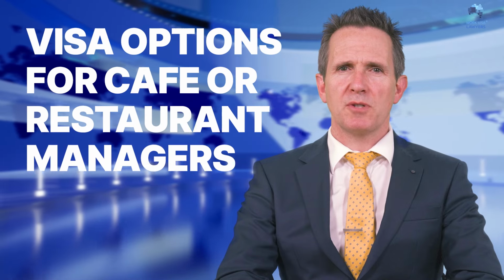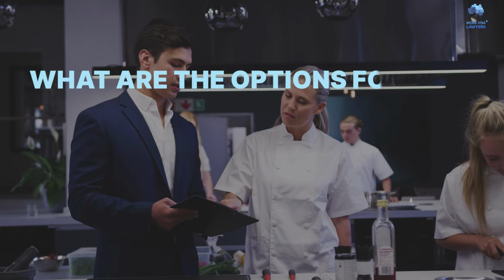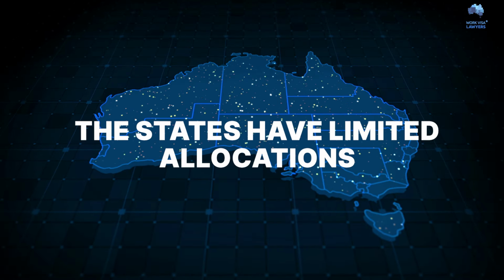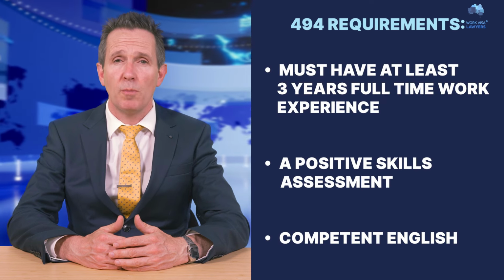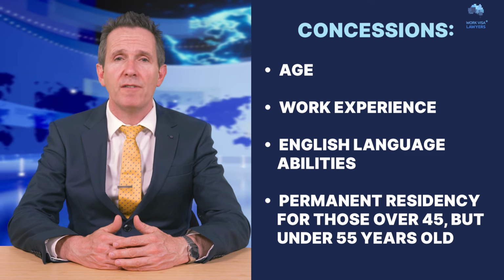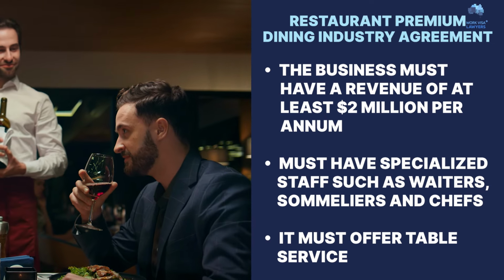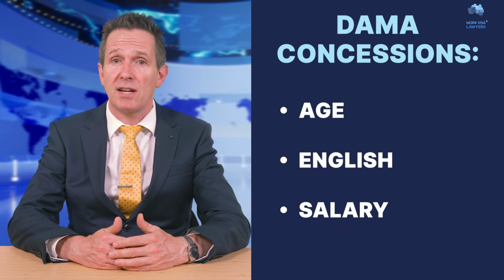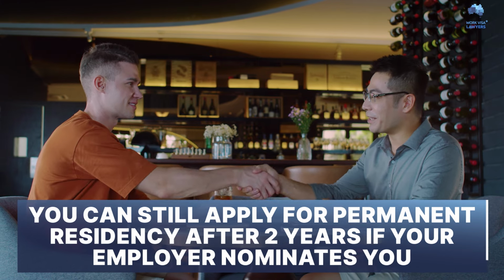Cafe or Restaurant Manager Visa Options in Australia | Removed from the Core Skills Occupation List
➡️ CONTENT:
00:00 Occupation of Cafe or Restauranty Manager Visa Options
00:37 190 Visa and 491 Visa
01:22 494 Visa
01:55 Labour Agreements
03:32 Cafe or Restaurant Managers already on a 482 Visa

➡️ RELEVANT ARTICLES

➡️ INFO

While every effort is made to ensure the contents of this video is correct at the time of filming, law and policies may change from time to time without notice.

Visa Options for Cafe and Restaurant Managers in Australia: Your Complete Guide

If you're a Cafe or Restaurant Manager seeking to migrate to Australia, recent changes to immigration policies may have left you feeling uncertain.
The removal of Cafe and Restaurant Managers from the Core Skills Occupation List (CSOL) means that applying for new Skills in Demand 482 visa or the Direct Entry 186 visa is no longer an option.

Why Were Cafe and Restaurant Managers Removed from the CSOL List?
The removal of Cafe and Restaurant Managers from the CSOL list was a major policy shift that disrupted many migration plans.

As a result, new applications for the 482 visa and the Direct Entry 186 visa are no longer available for these occupations.

What Are the Best Visa Options for Cafe and Restaurant Managers?
Despite these restrictions, there are still several pathways to PR for Cafe and Restaurant Managers. Below are the most relevant options:

1. State Nomination: 190 and 491 Visas
You can still apply for state nomination through the 190 or 491 visas by submitting an Expression of Interest (EOI).
To qualify, you will need:
• A positive skills assessment as a Cafe or Restaurant Manager
• At least competent English proficiency
• At least 65 points on the points test
However, state allocations for these visas are limited, and priority is currently given to occupations addressing Australia's housing and healthcare shortages.
Waiting for an invitation for restaurant managers may not be the most reliable strategy.

If a cafe or restaurant is located in a regional area, you could be eligible for the 494 visa.
This provisional visa offers a pathway to permanent residency after three years.
To be eligible, you need:
• At least three years of full-time work experience as a Cafe or Restaurant Manager
• A positive skills assessment
• At least competent English

Labour agreements provide customised sponsorship opportunities for employers and offer concessions on visa requirements, including age, work experience, and English proficiency.
They can also provide pathways to permanent residency for applicants aged between 45 and 55.

4. 186 Visa: Temporary Residence Transition (TRT) Stream
If you already hold a 482 visa as a Cafe or Restaurant Manager, you can still apply for permanent residency under the Temporary Residence Transition (TRT) 186 visa after two years of employment with your current sponsor.
You must be nominated by your current employer. If you want to change employers, your occupation must still be on the Core Skills Occupation List (CSOL) to transfer your 482 visa to a new employer.
 If your occupation is no longer listed, you’ll need to apply for PR through your current employer.

Copyright Work Visa Lawyers Pty Ltd 2025